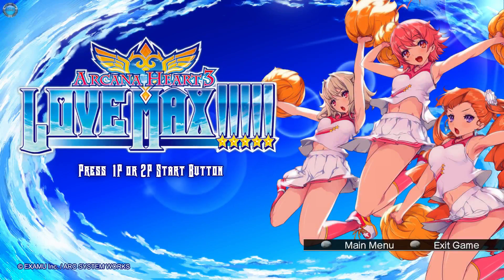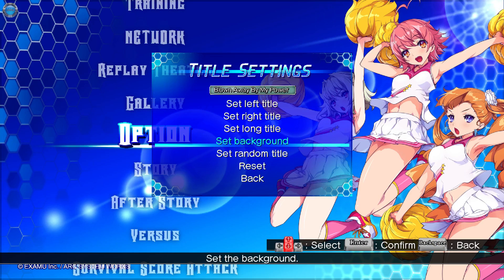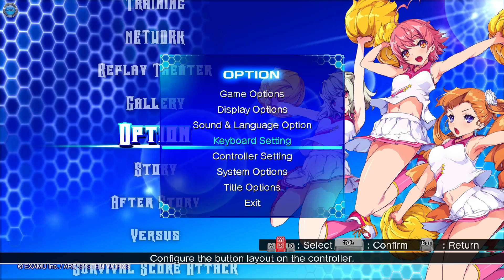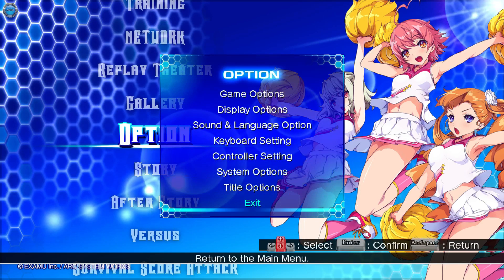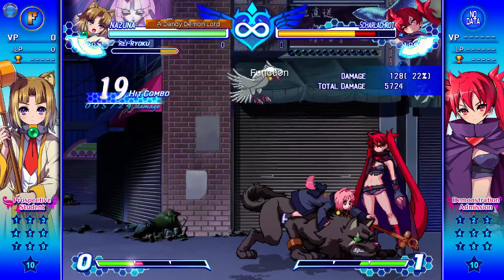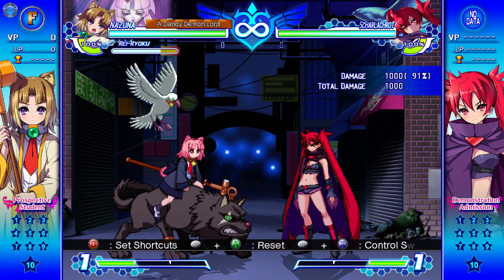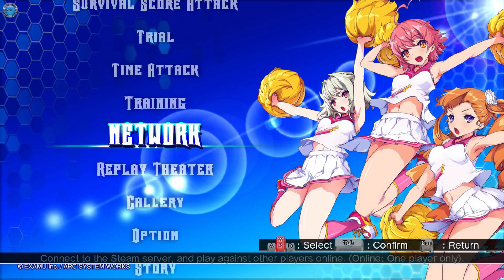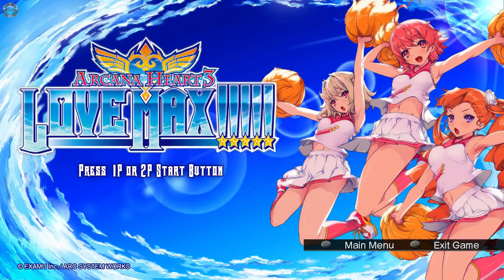Arcana Heart 3 LOVE MAX Gameplay 60fps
DinXy plays Arcana Heart 3 LOVE MAX on PC using keyboard. Testing the game out.

Arcana Heart 3 LOVE MAX Walkthrough
Arcana Heart 3 LOVE MAX Gameplay
Arcana Heart 3 LOVE MAX Playthrough
Arcana Heart 3 LOVE MAX let's play
Arcana Heart 3 LOVE MAX - Part 1 Let's play Gameplay
Arcana Heart 3 LOVE MAX play part 1
Arcana Heart 3 LOVE MAX lets play part 1
Arcana Heart 3 LOVE MAX Walkthrough Part 1
Arcana Heart 3 LOVE MAX playthrough part 1
Arcana Heart 3 LOVE MAX gameplay walkthrough part 1
Arcana Heart 3 LOVE MAX gameplay part 1
Arcana Heart 3 LOVE MAX walkthrough part 1, today
Arcana Heart 3 LOVE MAX walkthrough part 1, this week
Arcana Heart 3 LOVE MAX walkthrough, today
Arcana Heart 3 LOVE MAX walkthrough, this week
Arcana Heart 3 LOVE MAX part 1
Arcana Heart 3 LOVE MAX walkthrough part 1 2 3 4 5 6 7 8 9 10
Arcana Heart 3 LOVE MAX walkthrough part 1 with commentary
Arcana Heart 3 LOVE MAX walkthrough with commentary
Arcana Heart 3 LOVE MAX gameplay walkthrough part 1 with commentary
"Arcana Heart 3 LOVE MAX Let's play part 1"
Arcana Heart 3 LOVE MAX Part 1 Gameplay Let's play with commentary